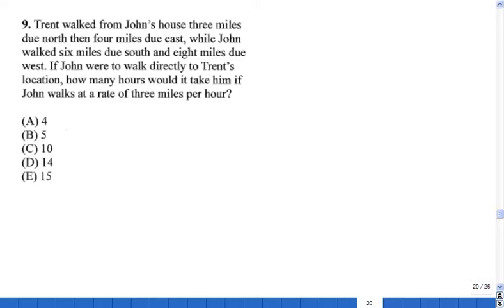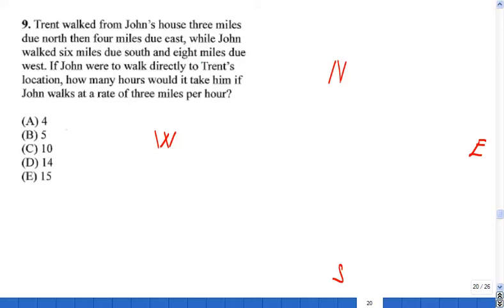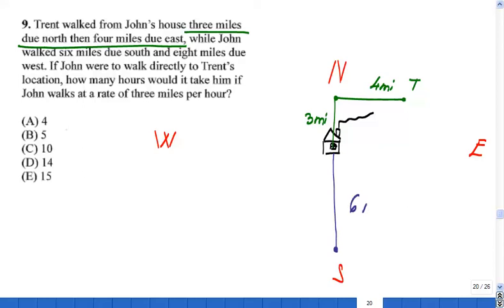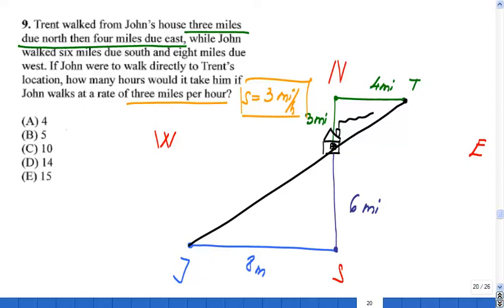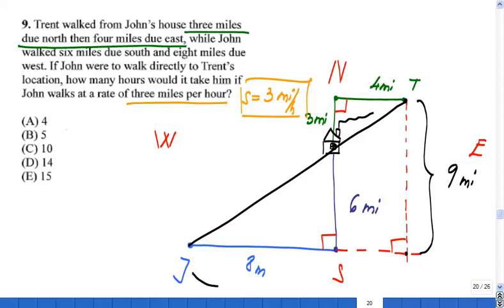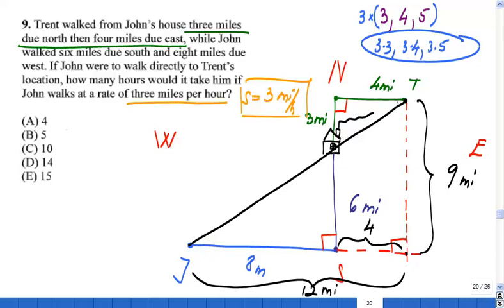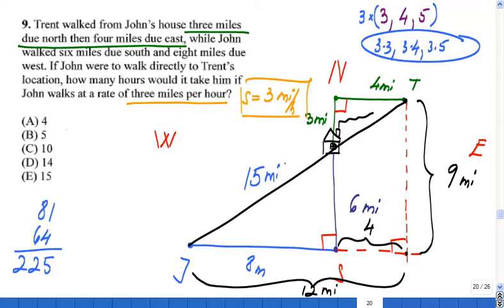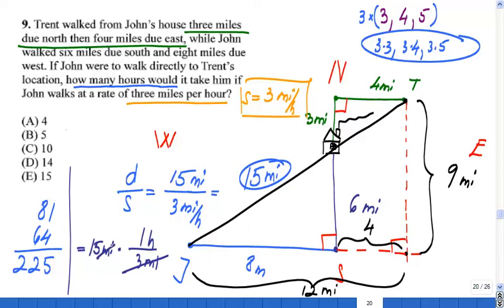Right triangles and distances